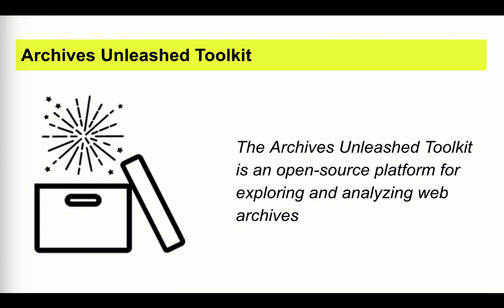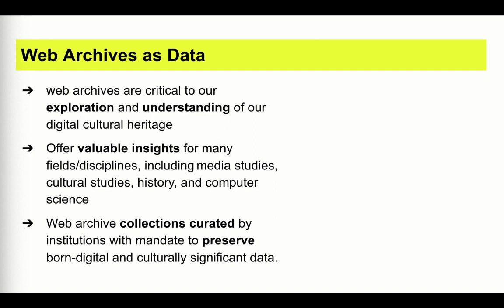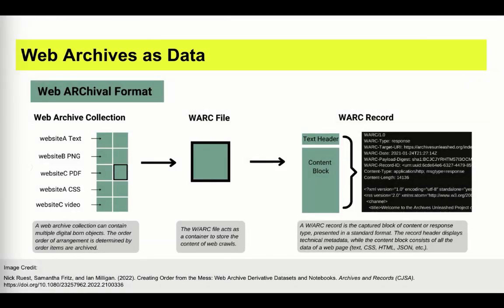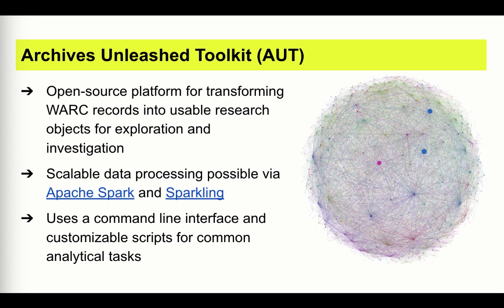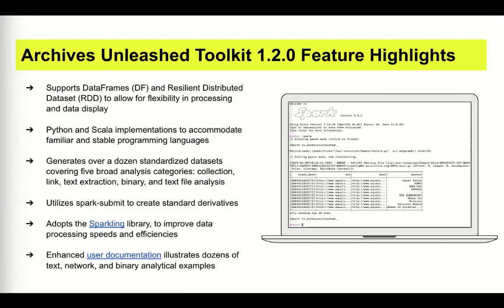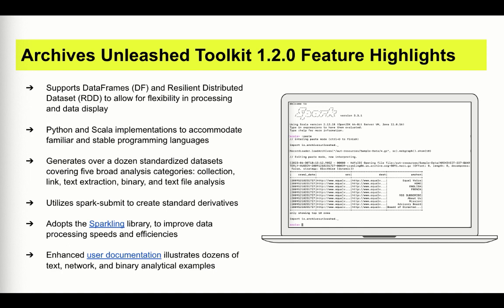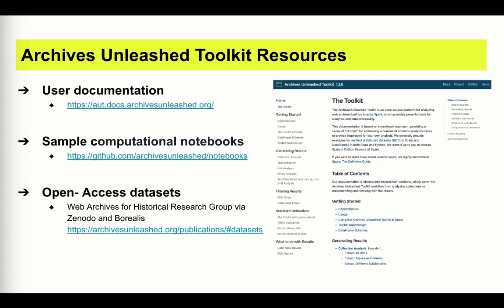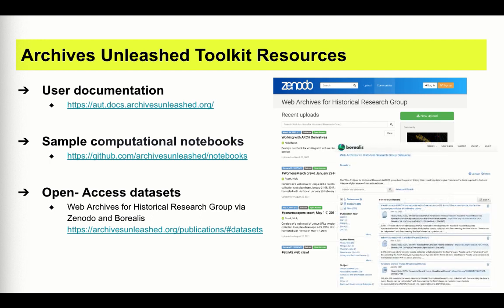Archives Unleashed Toolkit 1.2.0: A Scalable Way to Explore Web Archives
The Archives Unleashed Toolkit is an open-source platform for exploring and analyzing web archives. The Toolkit was developed by the Archies Unleashed Project, with funding from the Mellon Foundation.

In November 2022, the Archives Unleashed Toolkit 1.2.0 version was released, which provides a stable and open-source solution for analyzing web archive collections at scale. Check out the Toolkit’s features and try it out today!